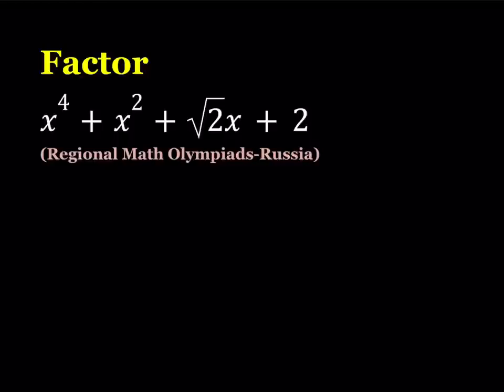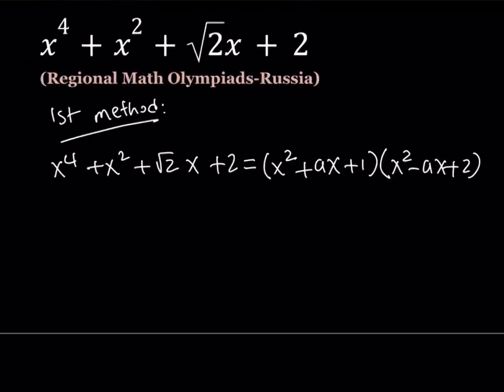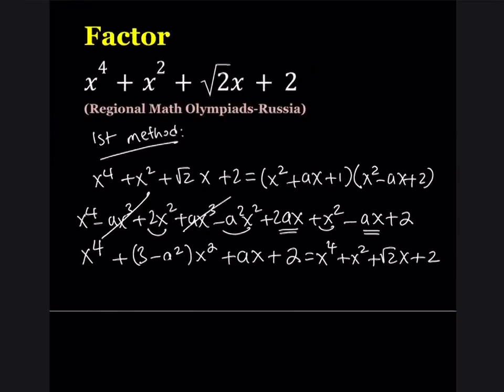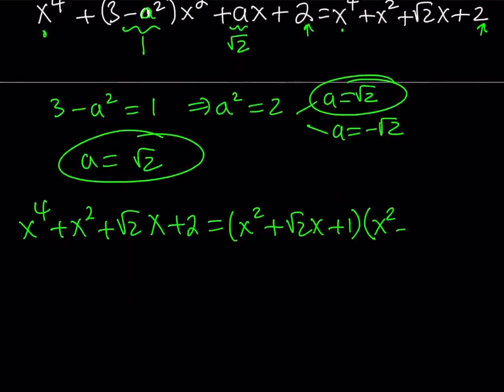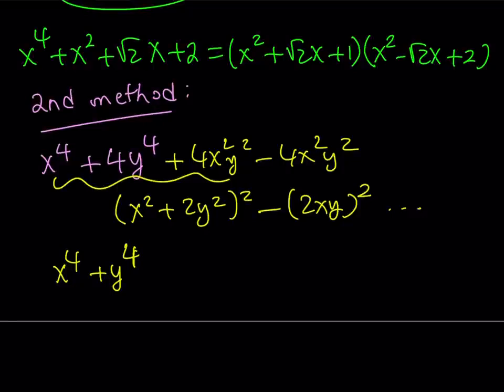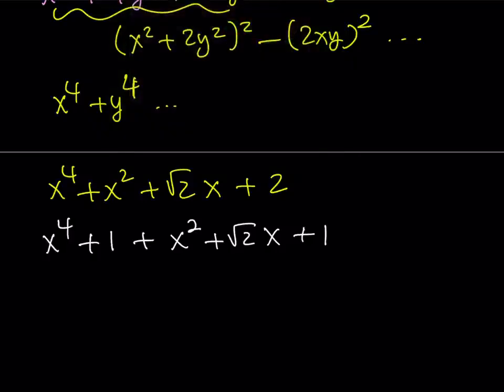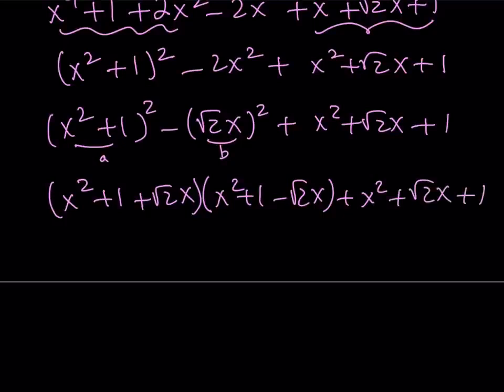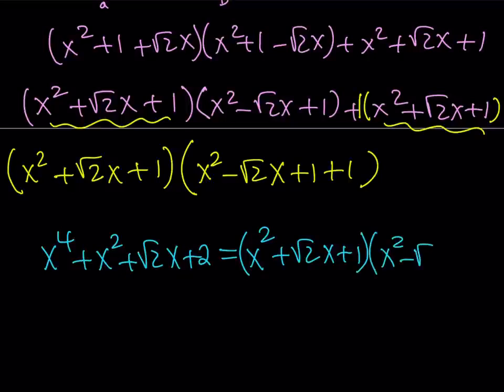I Factored A Quartic Polynomial in Two Ways